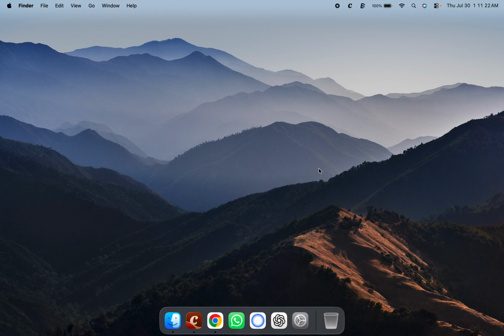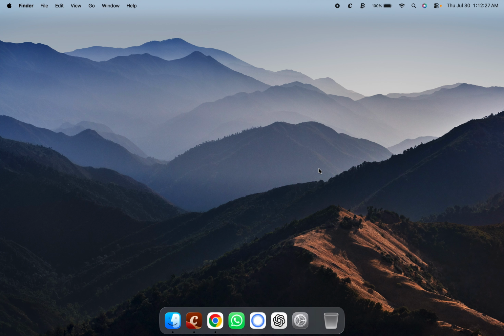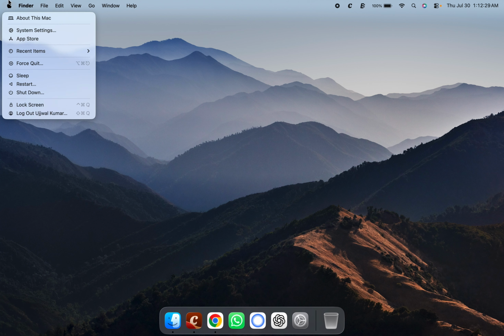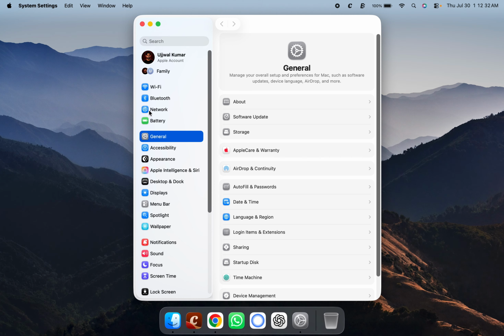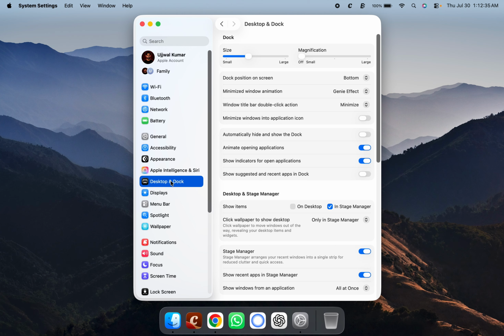How to Make Dock Icons Bigger Only When You Hover Over Them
Want your Dock icons to grow larger only when you move the pointer over them? In this video, I'll show you how to make Dock icons bigger only when you hover over them on your Mac. You'll learn how to enable Dock Magnification, adjust the zoom level, and customize your Dock for a more interactive and easier-to-use experience.

How to Make Dock Icons Bigger Only When You Hover Over Them on Mac
How to Enlarge Dock Icons on Hover on Mac
How to Enable Dock Icon Magnification on Mac
How to Make Dock Icons Zoom When You Hover on macOS
How to Turn On Dock Hover Magnification on Mac
How to Increase Dock Magnification on Mac
How to Turn On Dock Magnification on Mac
How to Customize the Mac Dock
How to Use the Mac Dock